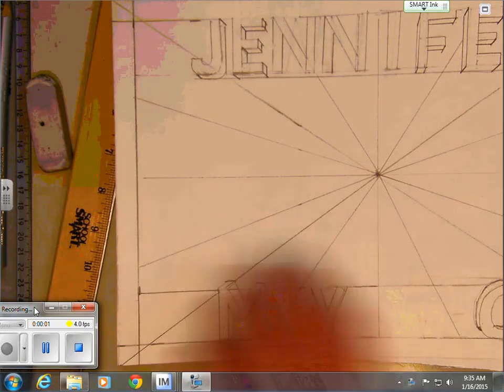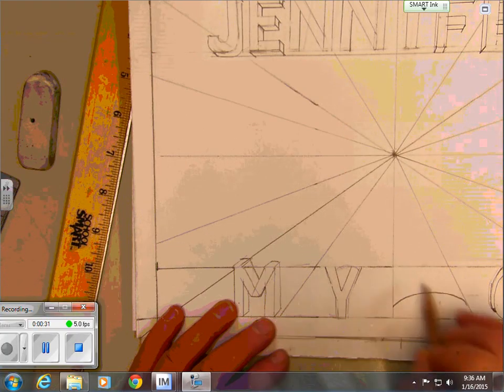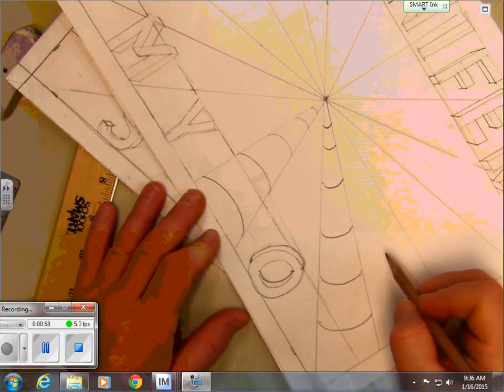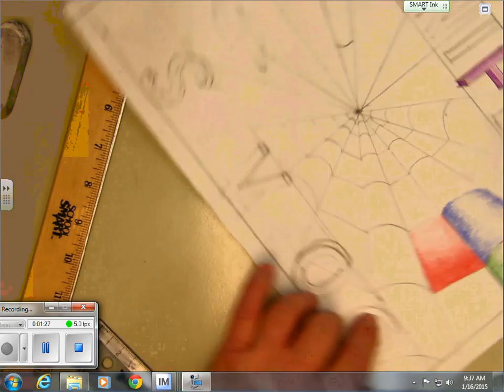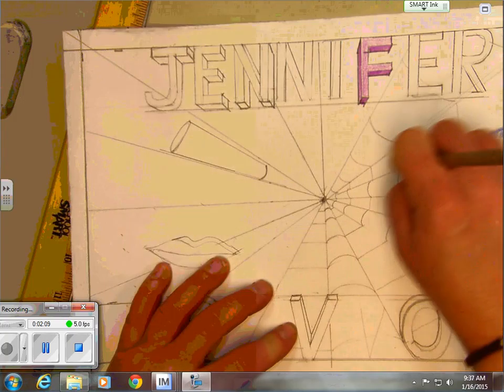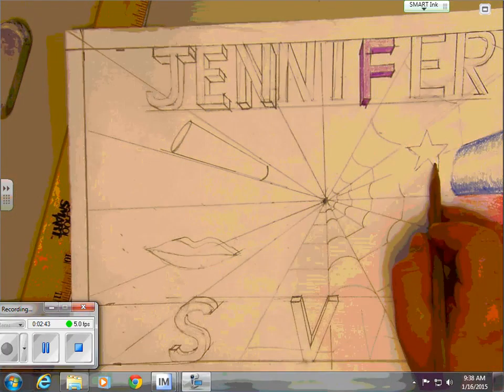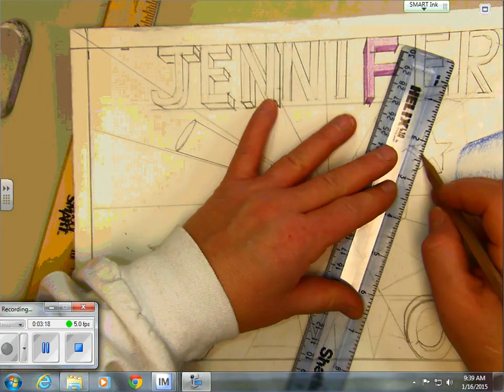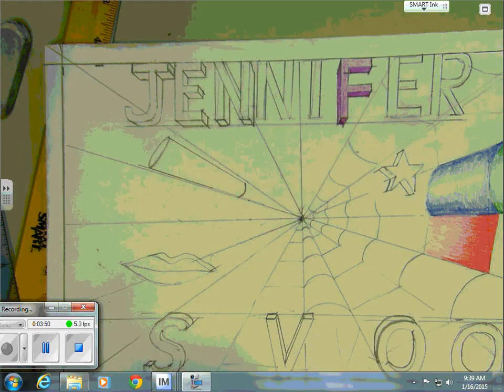Seventh grade folder project